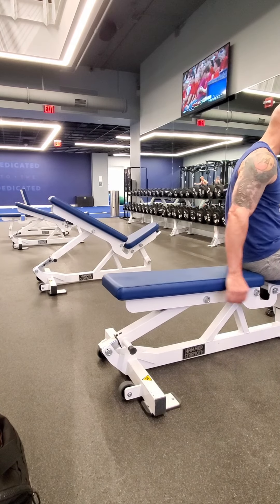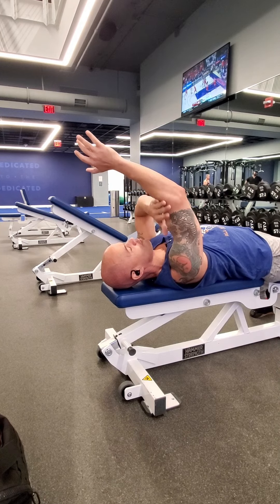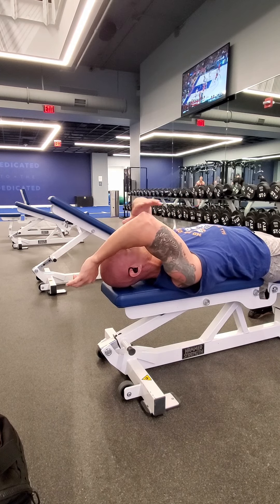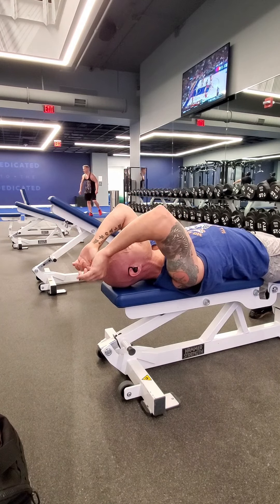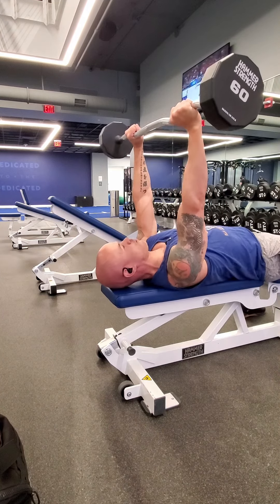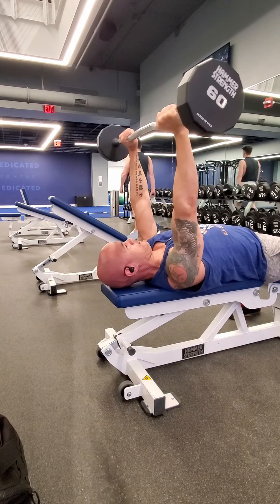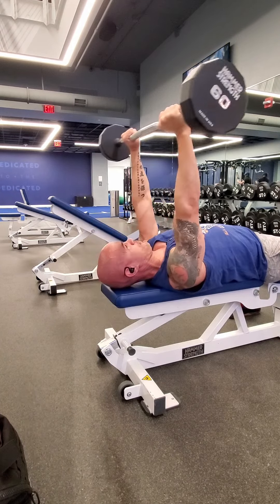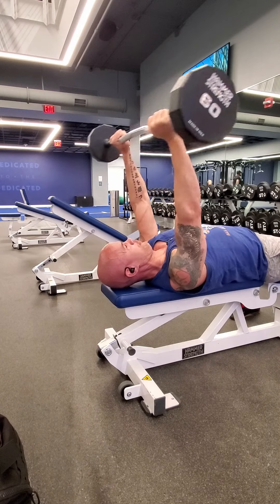Laying Overhead Tricep Extensions Explained